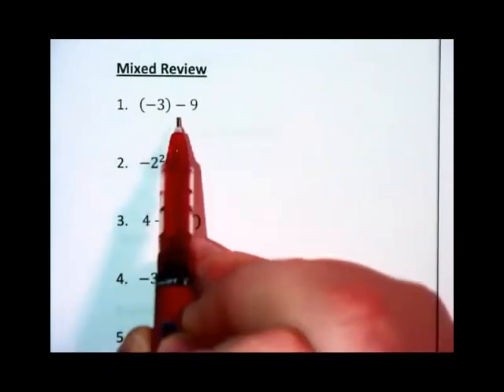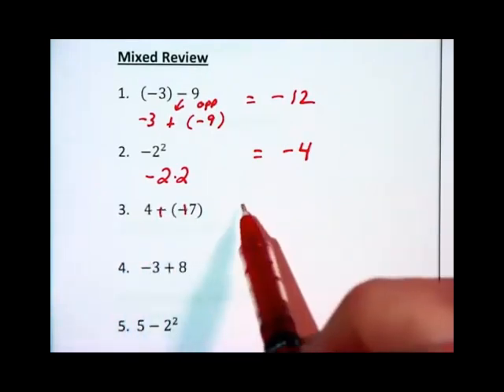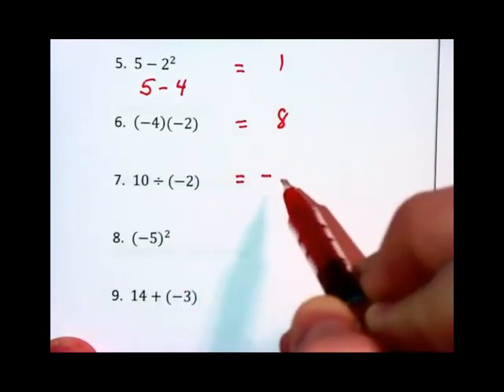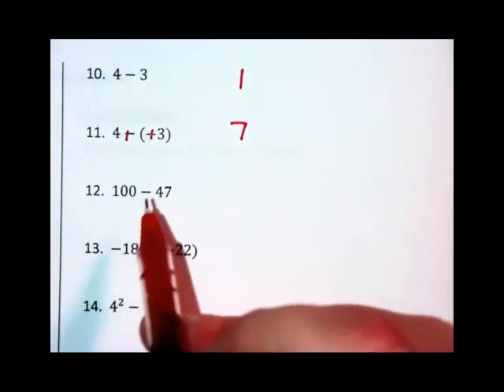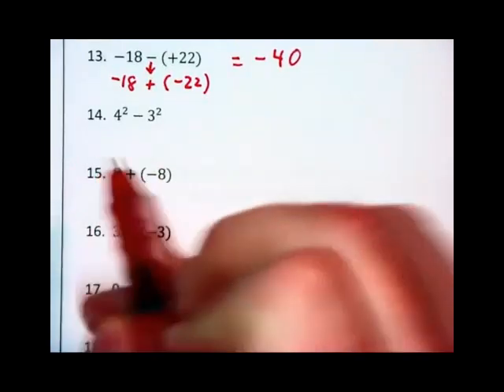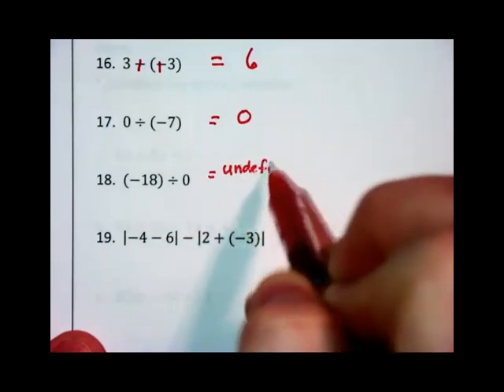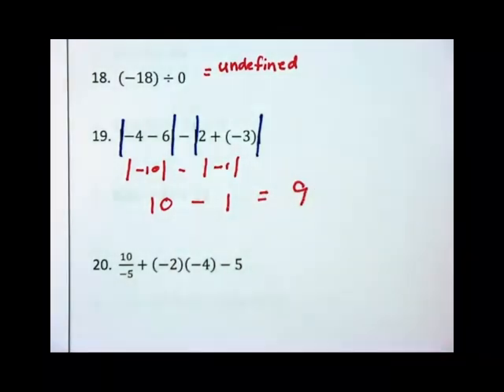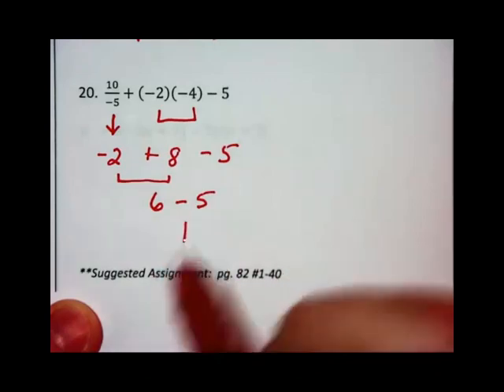1.5c - Mixed Review of Signed Numbers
This video covers evaluating expressions containing signed numbers.